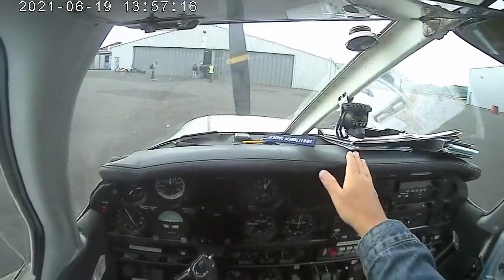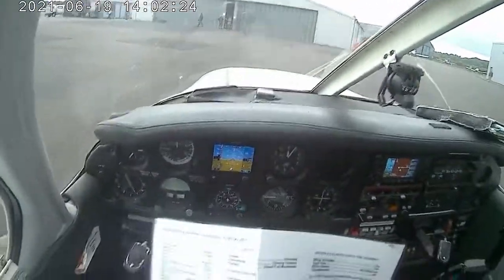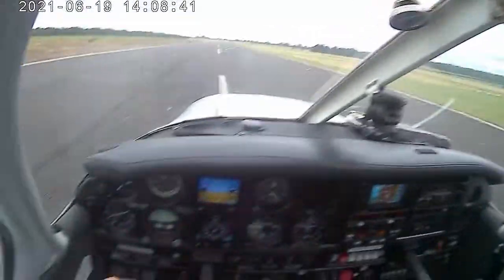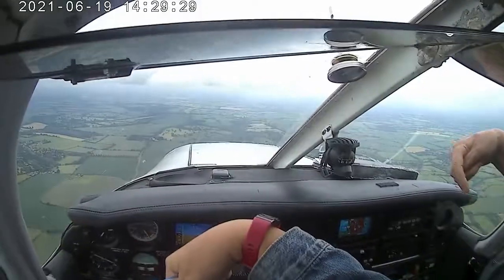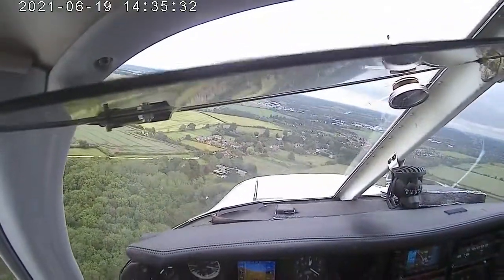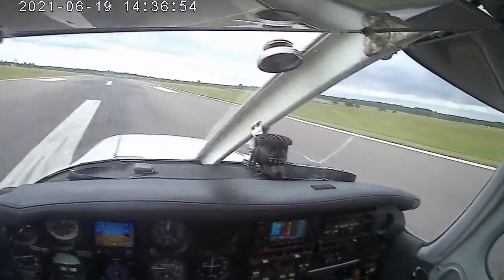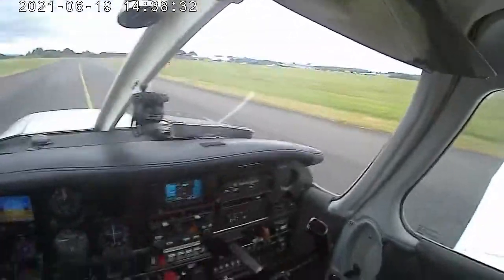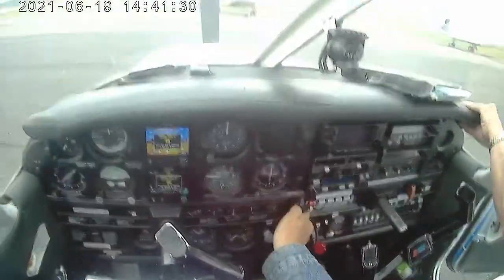⁽³⁹⁾ Oxford! ATC! (🎧 radio recording)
Dual flight to Oxford for better practice of ATC radio calls. Wow, busy airport, this load was substantial!

Some nice bit of Murphy's law: the very first time in my study when my pre-start 'Clear prop!!!' call came ineffective (02:10) someone happened to walk towards the plane! Oh. And ANR died again after I forgot to switch it off after my previous QXC bimble.

P.S. My radiotelecom exam is ahead in two weeks!

00:00 - Lesson begins
02:10 - Clear pr...!!! (damn, that window is closed!)
02:25 - Engine start
11:00 - Departure
18:20 - Oops, watch the cloud!
18:35 - Listening ATIS (oops, watch the traffic!)
20:55 - VOR beacon turning point DTY
22:20 - Practicing ATC inbound call (oops, watch the heading!)
24:50 - Diverting around danger area
26:30 - ATC traffic service (now, watch all those traffic messages!)
29:30 - Listening ATIS update
32:25 - Planning landing pattern
33:15 - Switching to Tower (oops, missed it!)
35:00 - Joining radio call
35:55 - "I'm number 2" on final (oops, cannot spot that Cessna!)
36:45 - "Turn base NOW!"
38:00 - Turning final
39:40 - Taxi instructions (no time for landing checks)
42:35 - Parking
44:20 - Phew, cafe break!
45:55 - Taxi clearance radio call
49:35 - Arriving to holding point